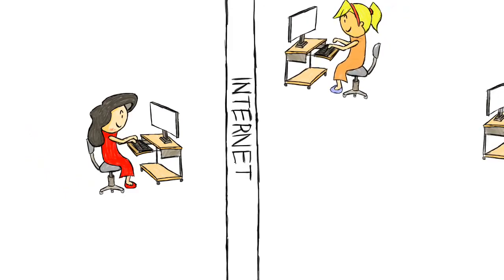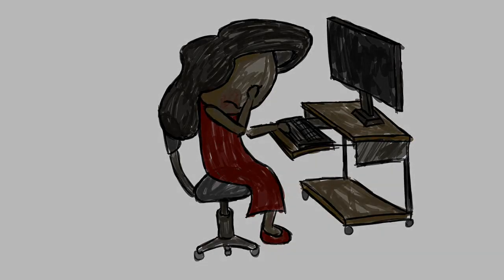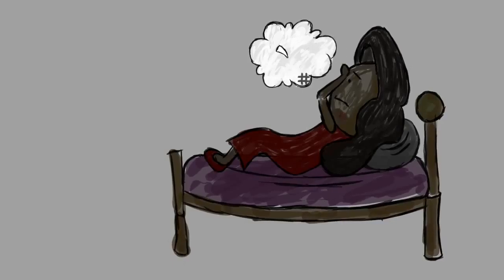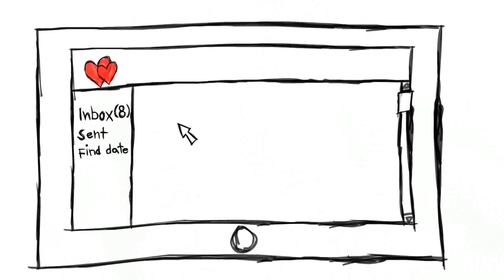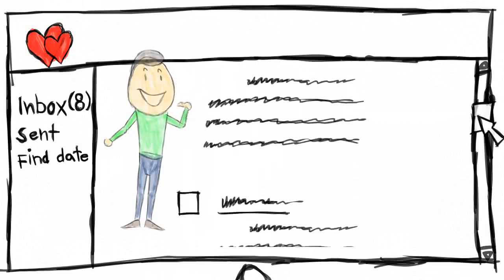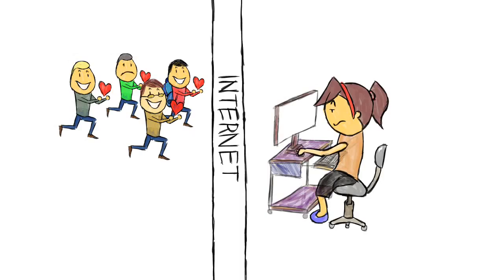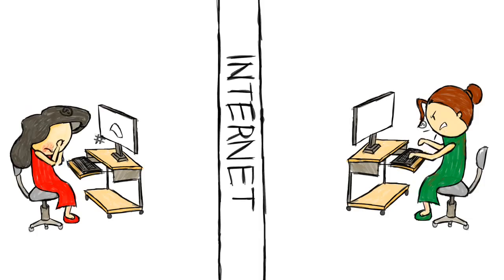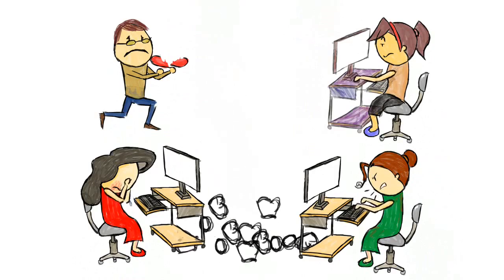A Real Person Just Like You!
I thought I would upload this video.